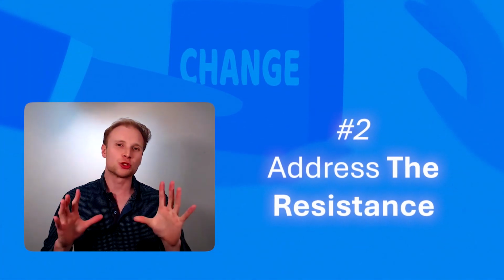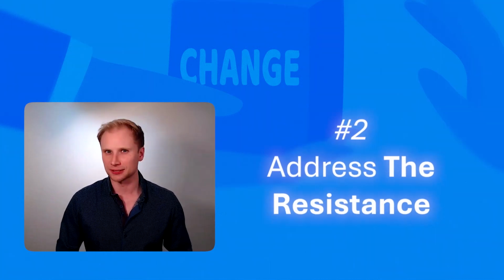Persuade Anyone With This Simple Presentation Structure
Do you have to persuade your audience? Whether it be a presentation to your colleagues, friends, or boss, there are some simple techniques you can master to persuade anyone!

In this video, I break down a 4-step structure for creating a persuasive presentation.